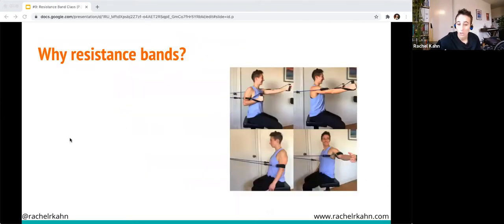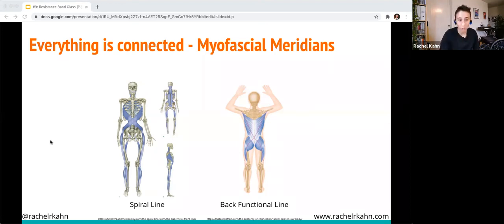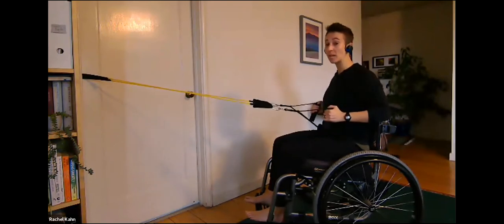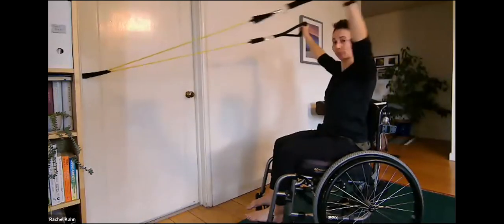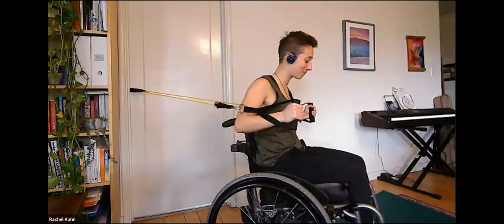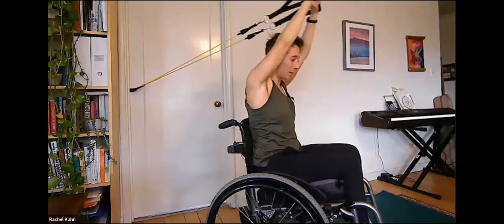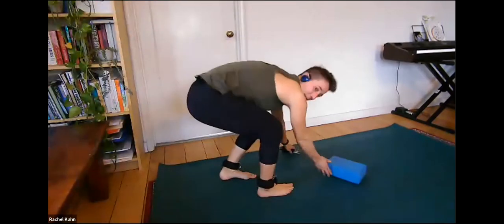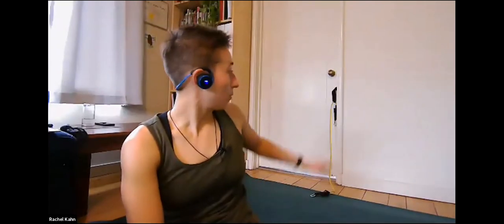FOR PARAPLEGICS: Using resistance bands to exercise your Full Upper Body and Core - March 18, 2021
Are you a paraplegic and looking for a full upper body and core workout from your wheelchair without all the fuss or fancy equipment? Then this class is for you! A simple set of resistance bands can go a long way. Rachel will teach 15-20 exercises with multiple variations, progressions, and modifications.

Rachel will explain which exercises target certain muscles including your deep core muscles, abdominals, shoulders, chest, and back. This class will be a great foundation for a home program you can do with minimal equipment from a seated position. Pick and choose which exercises are appropriate for you or try them all.